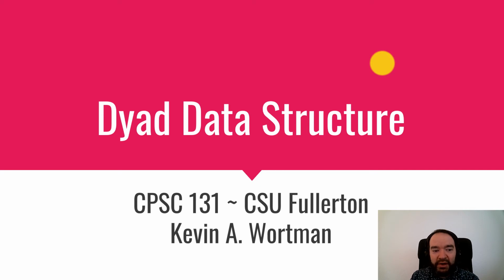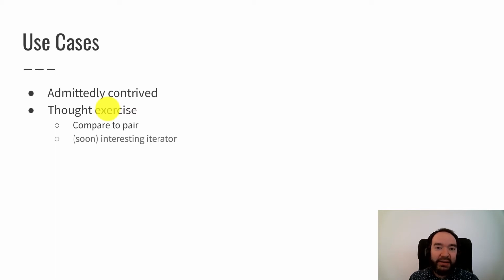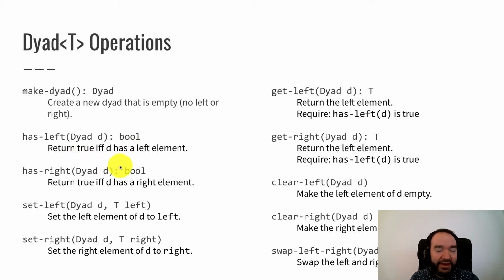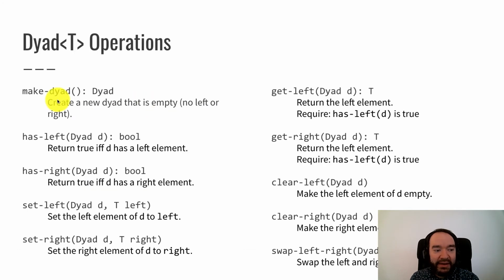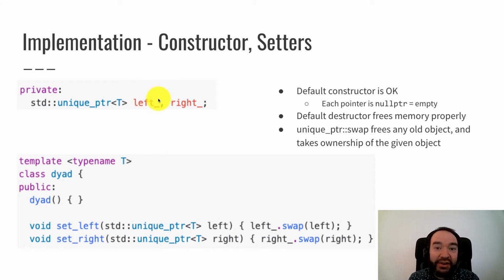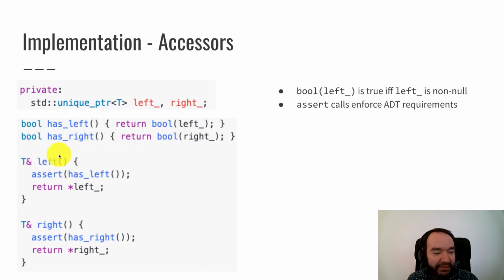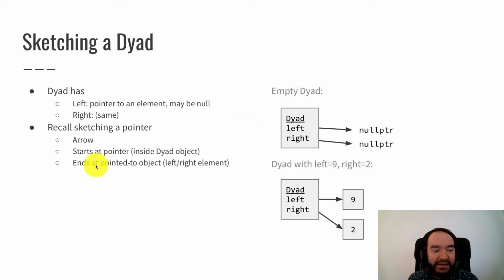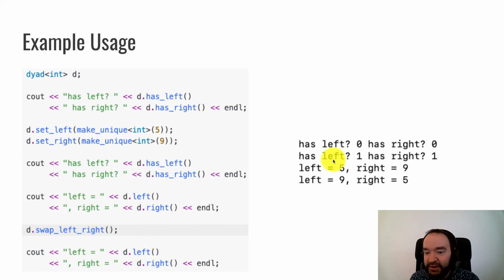Dyad Data Structure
The dyad ADT and a homebrew C++ implementation.